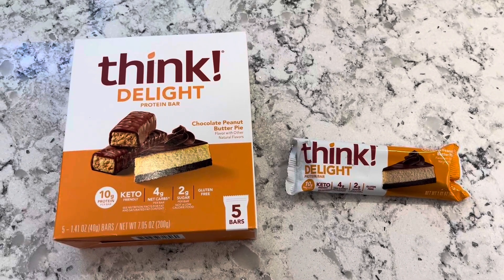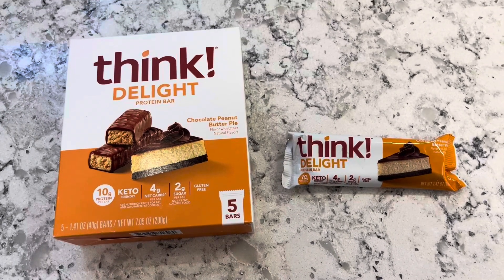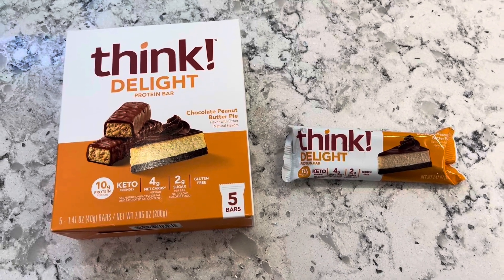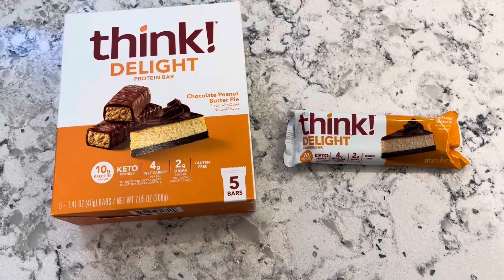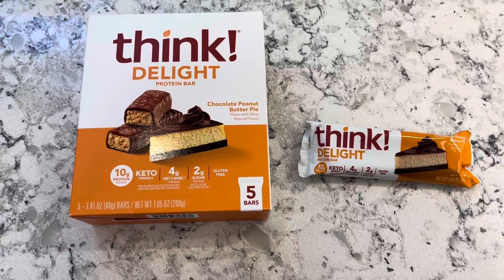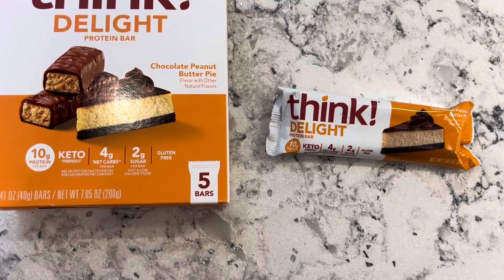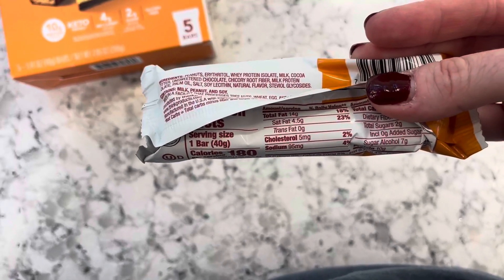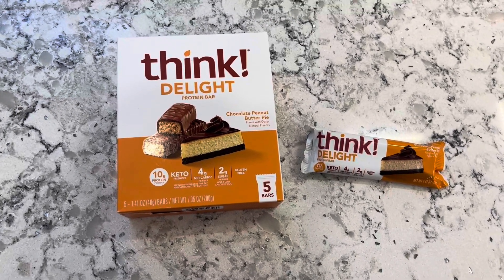Think Delight Keto Protein Bars Review